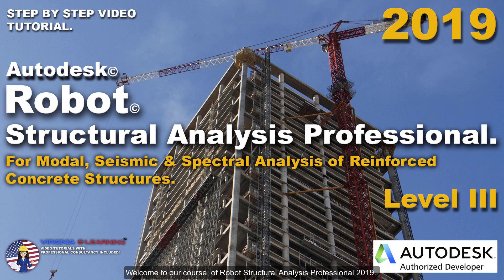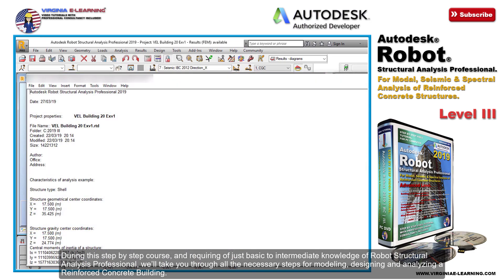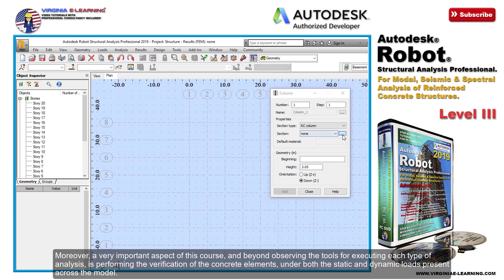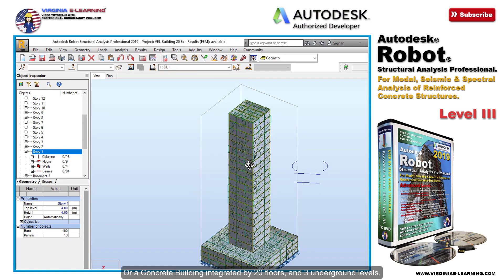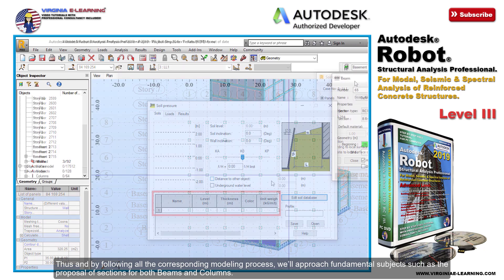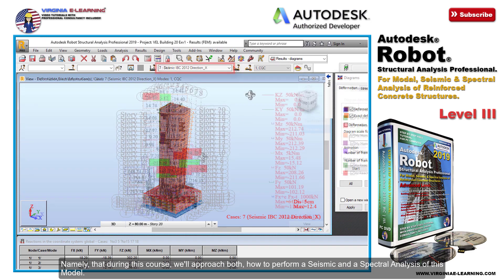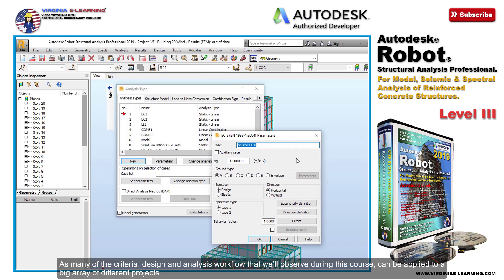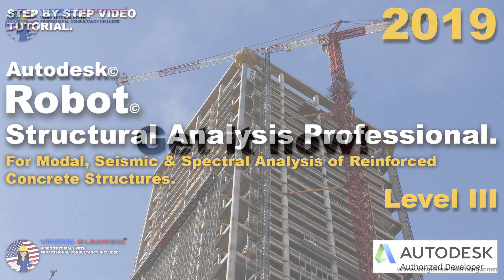Robot Structural 2019 Tutorial | RC | III | For Modal, Seismic & Spectral Analysis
During this step by step course you will learn:

Designing & Analysis of Reinforced Concrete Structures of 20 Floors and above!
Designing of Concrete Panels for Walls.
Designing of Concrete Slabs.
Performing the Static and Dynamic Analysis of Reinforced Concrete Buildings.
Assigning the Lateral Soil Pressure Loads for the Designing of Compensated Foundations.
Performing the Modal Analysis of the Structure.
 Performing the Seismic Analysis of the Structure.
Performing a basic Spectral Analysis of the Structure.
Performing a Wind Simulation Analysis.
Performing a simple Punching Analysis.
 Analyzing the results of both the Modal & Seismic Analyses.
Verification of the Concrete Elements under the Static & Dynamic Loads. Thus obtaining an Earthquake-resistant Structure.
This course is useful for both the ACI and the Eurocode.
Professional Online Consultancy for all topics covered in this course.